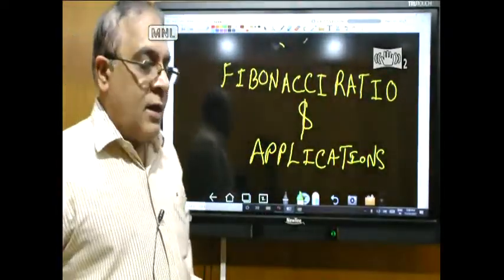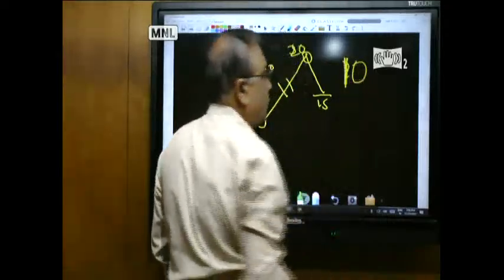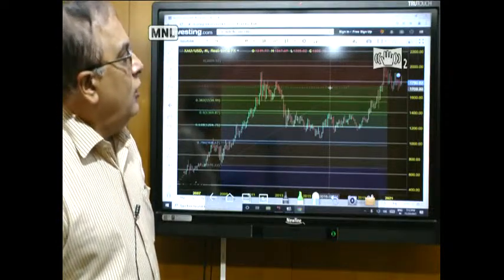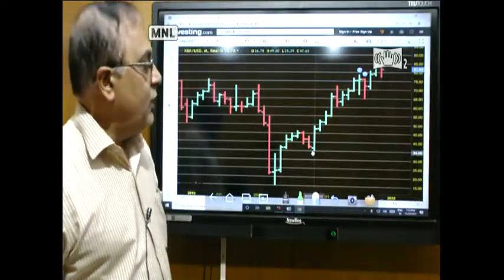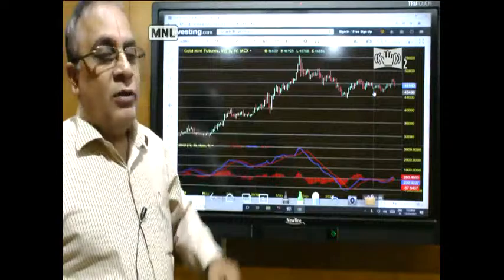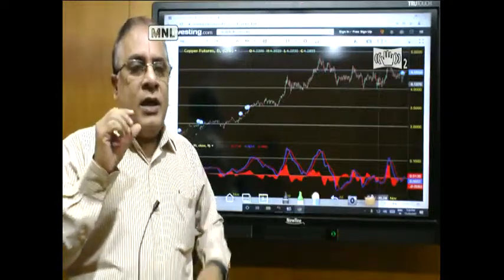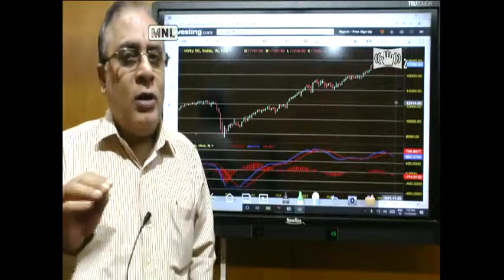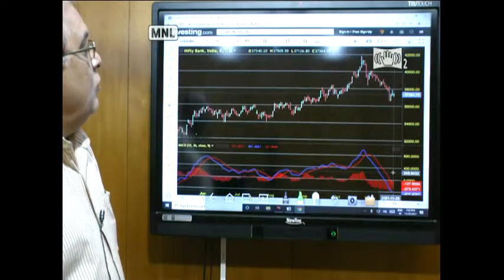Fibonacci Ratio & Applications - English